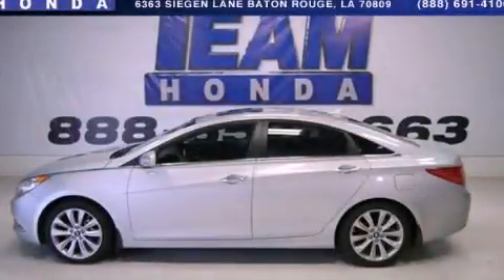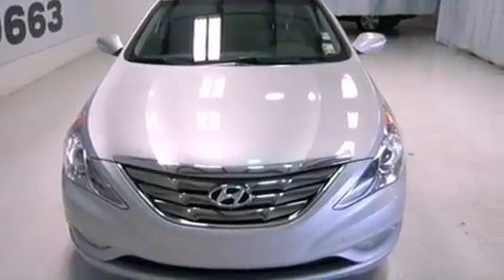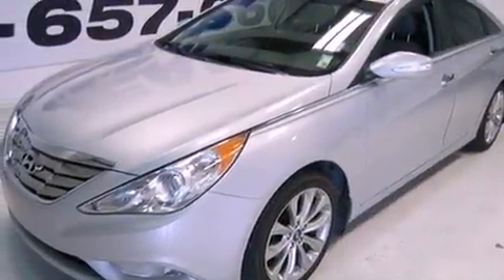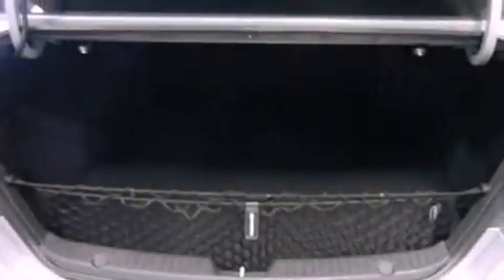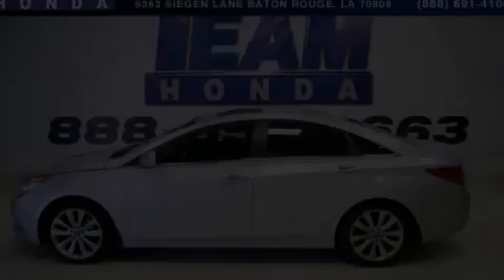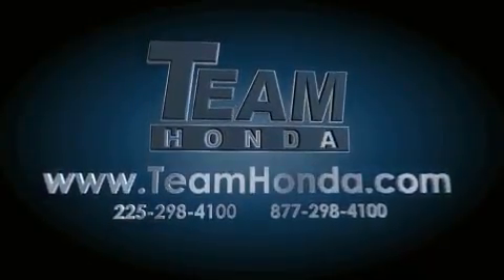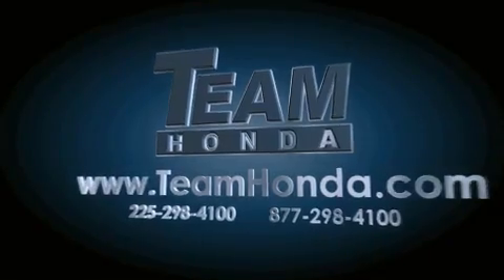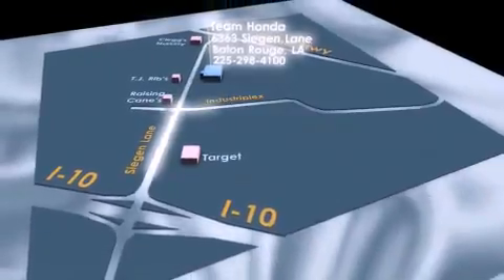2011 Hyundai Sonata New Orleans LA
Year : 2011
 Make : Hyundai
 Model : Sonata
 Engine : 2.0L 4 cyls
 Trans . : Automatic
 Exterior : Silver
 Miles : 18,801

 Stock : 125997A